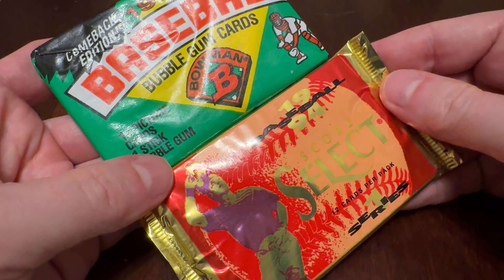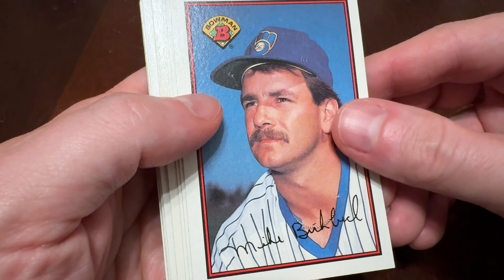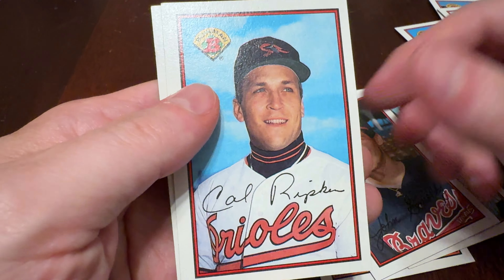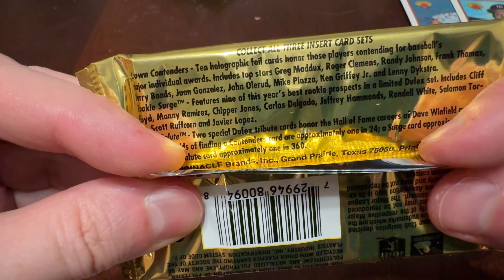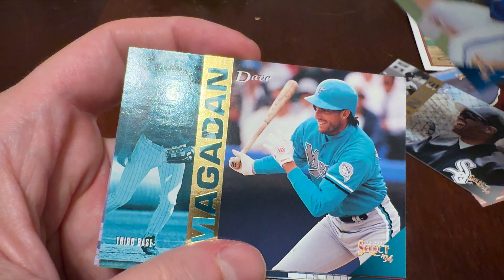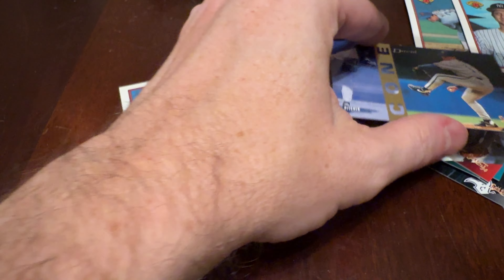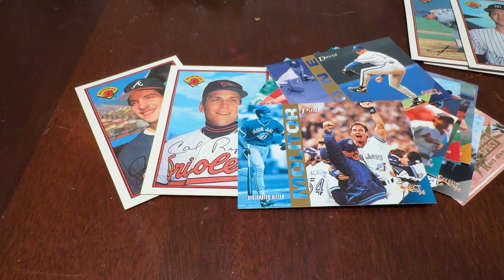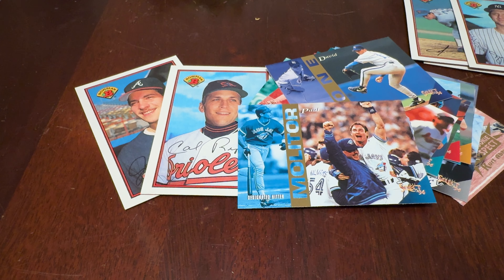HOF HITS! CURSIVE! 1989 Bowman & 1994 Select Series 1